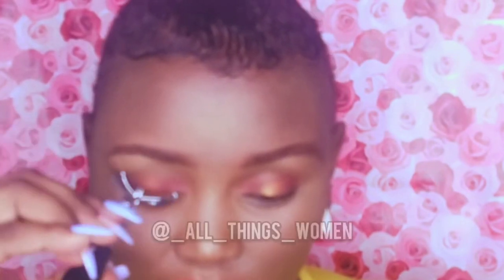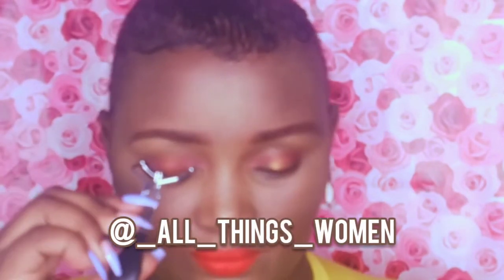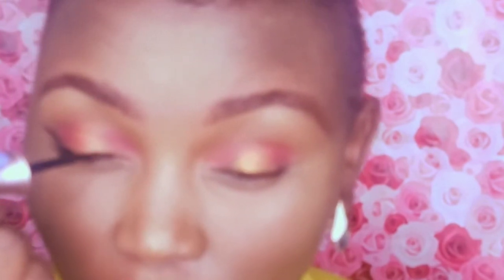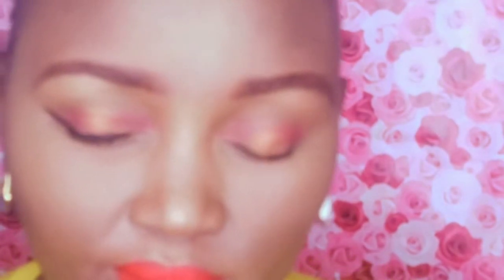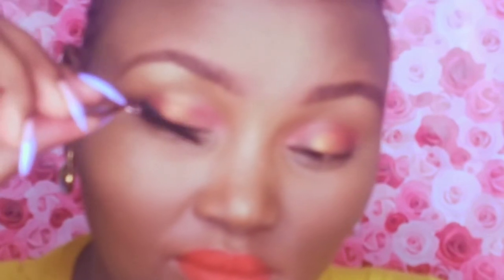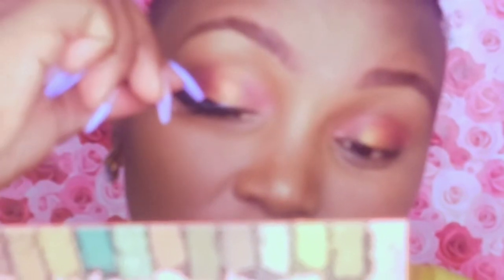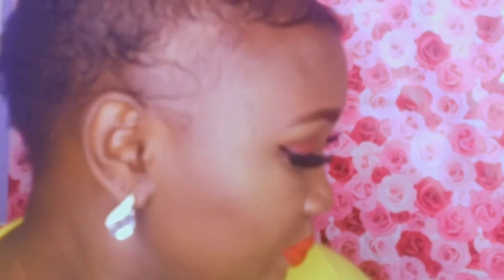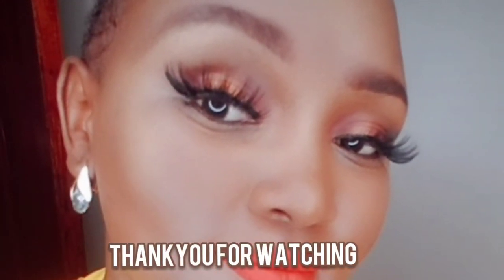(HOW TO)MAGNETIC EYELASHES TUTORIAL | MAGNETIC LASHES |NO GLUE |BEGINNER FRIENDLY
this video will show you how to apply magnetic eyelashes for beginners. If you want to learn how to apply magnetic lashes, this video contains a beginner magnetic eyelashes tutorial that will help you learn how to apply magnetic eyelashes in this easy magnetic eyelashes tutorial. I got this easy magnetic eyelashes at an Instagram shop ALL THINGS WOMEN.So you can get yours and watch this easy magnetic eyelashes tutorial if you are a beginner and learn how to apply easy magnetic eyelashes